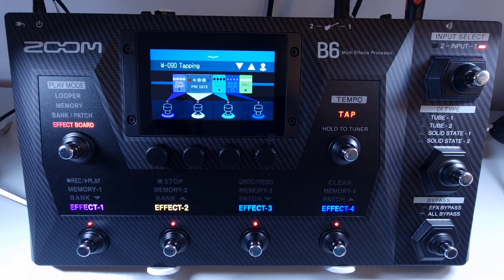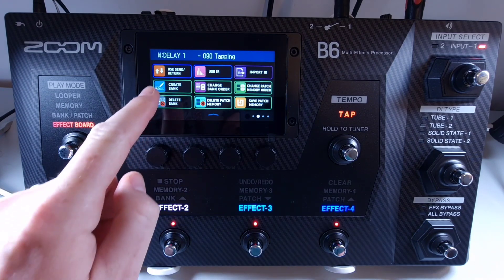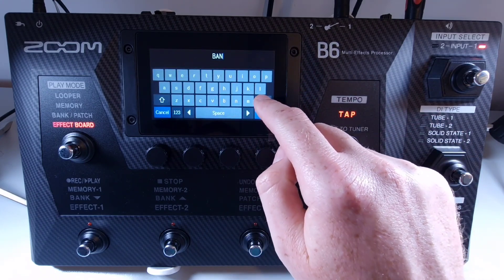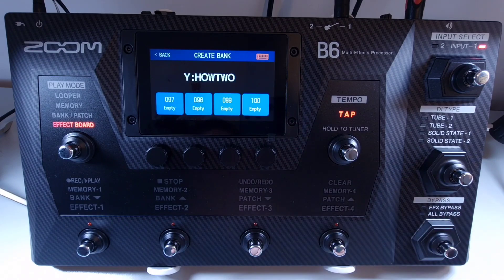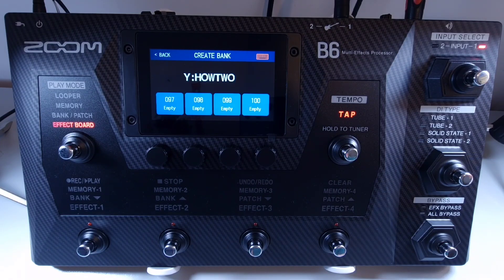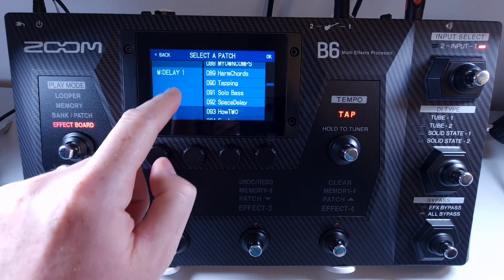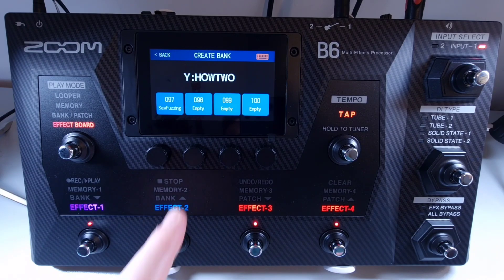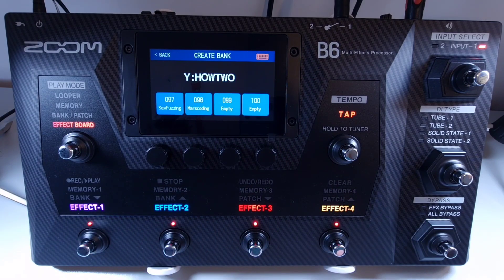#052 How To Create A New Bank ZOOM B6